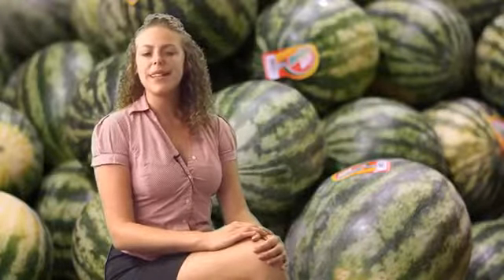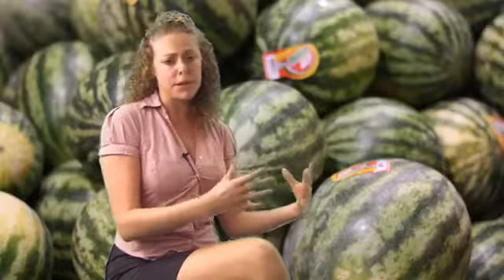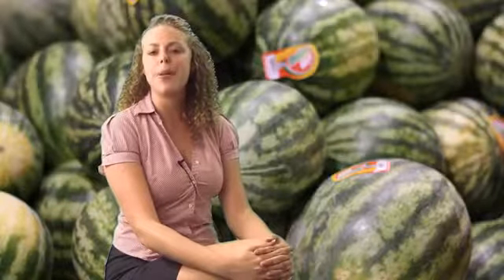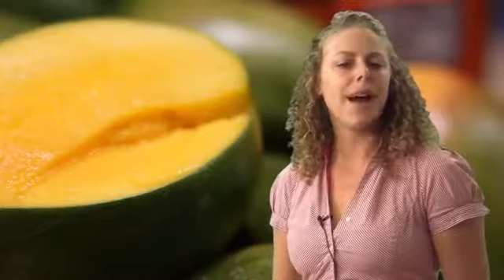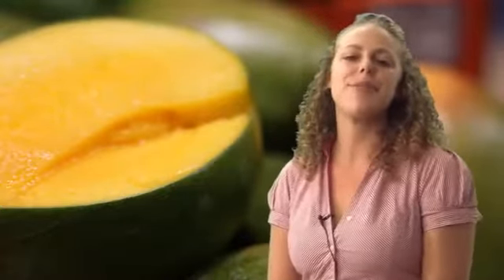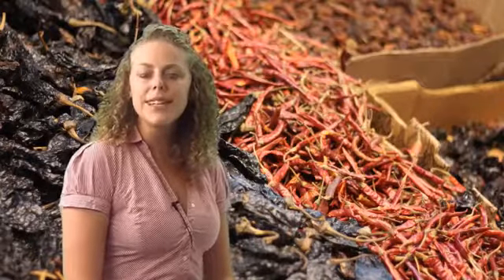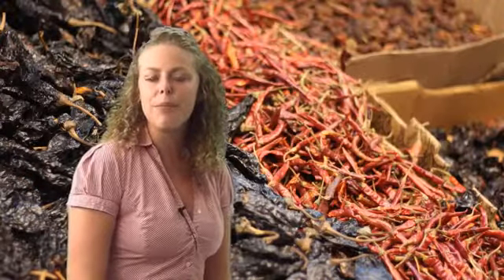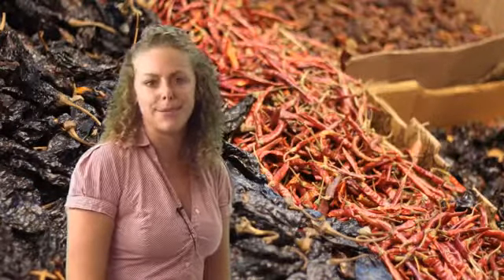The Alkaline Diet